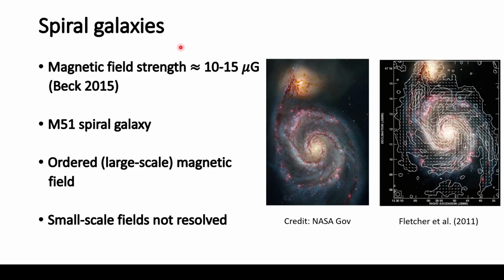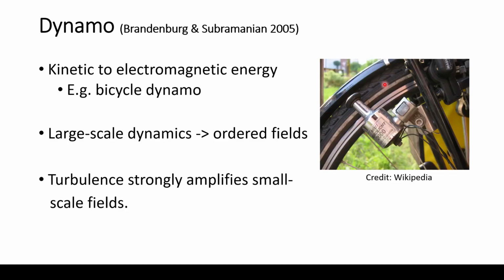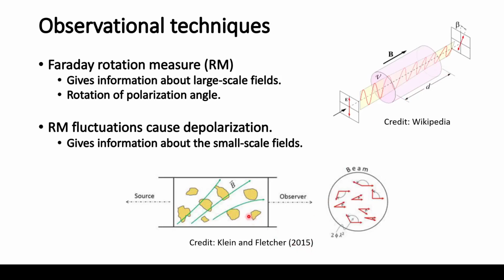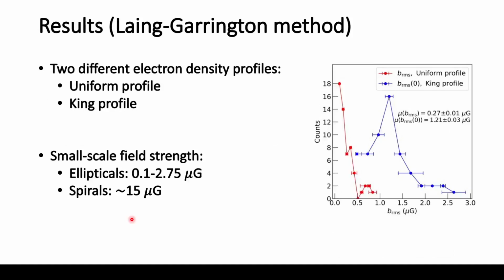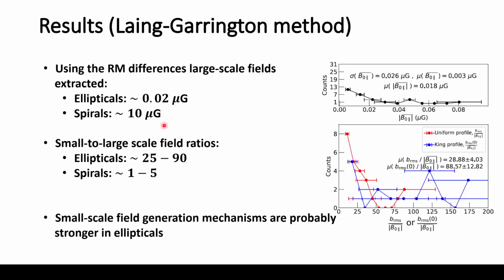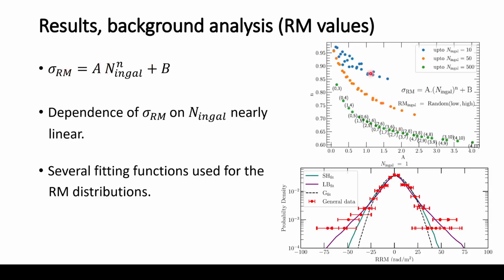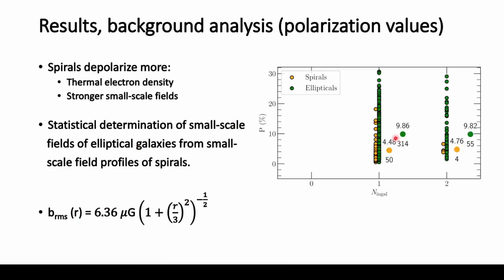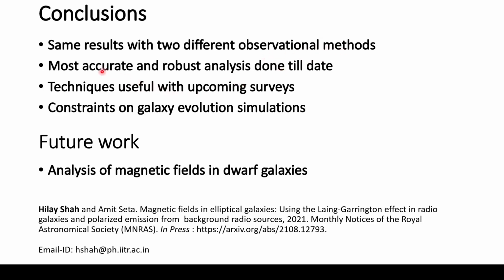Hilay Shah -- Magnetic Fields in Elliptical Galaxies